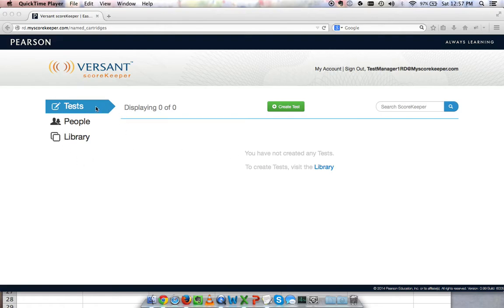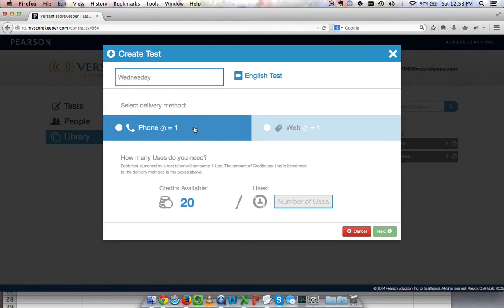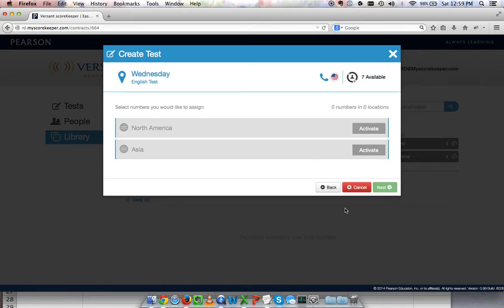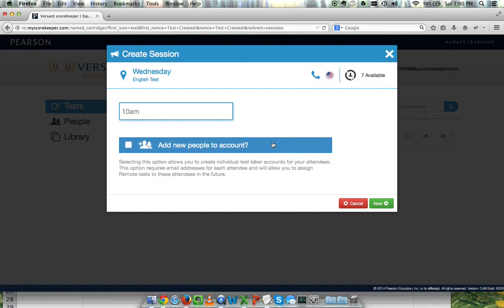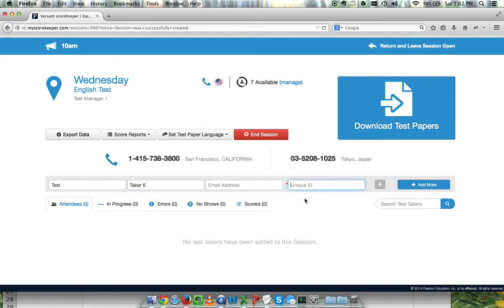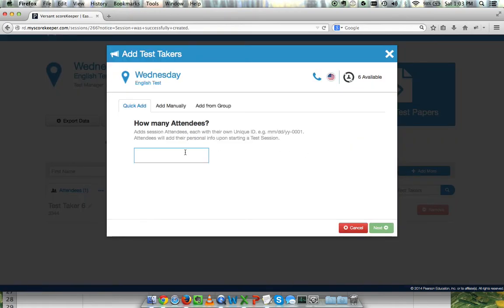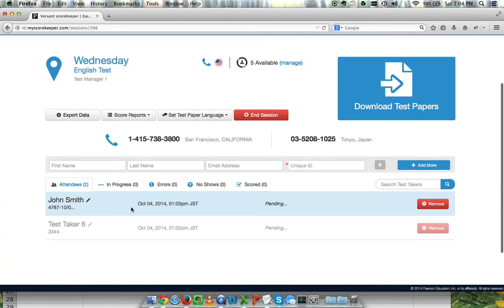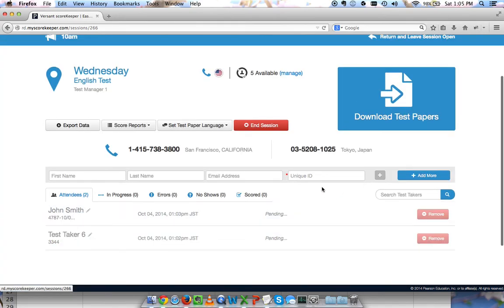Versant scoreKeeper 2 - Test Manager - On-Site test - Phone